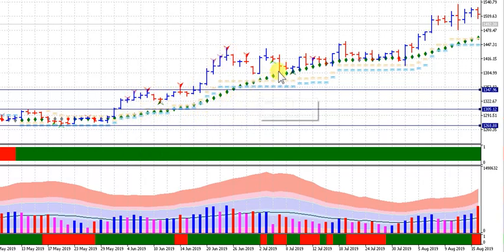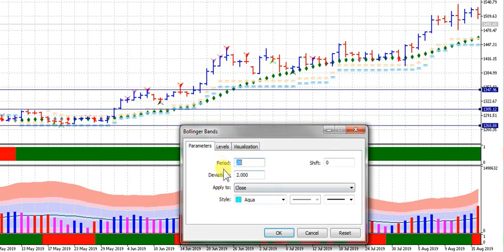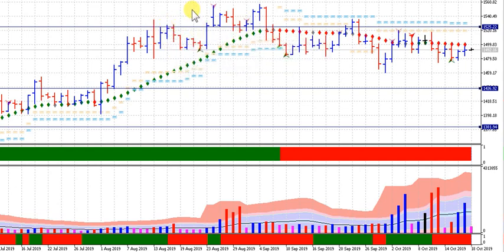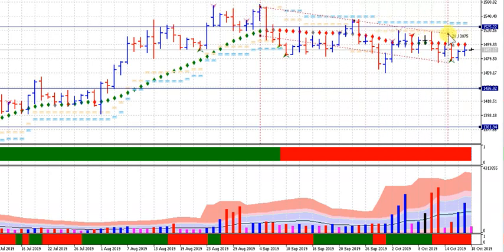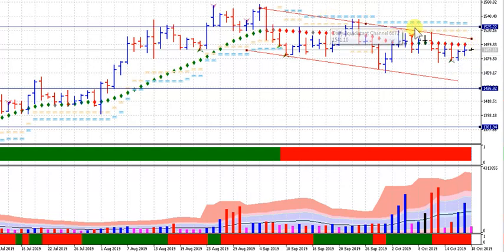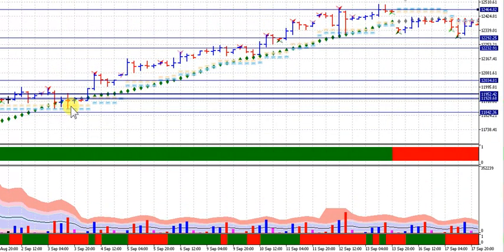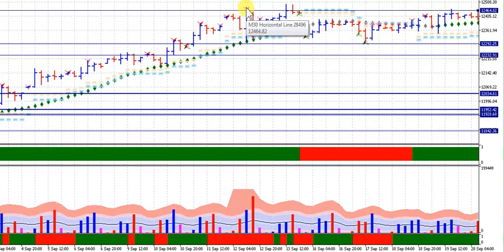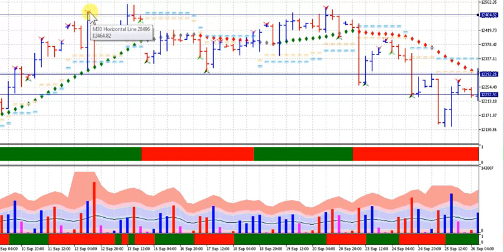trading trends and how to spot trend changes